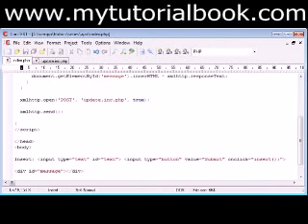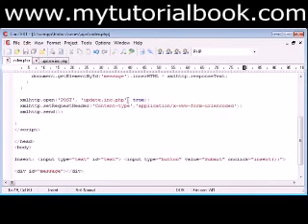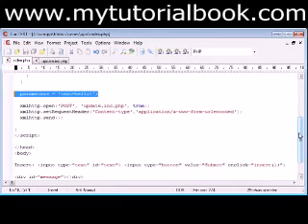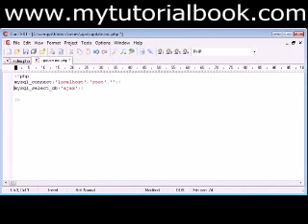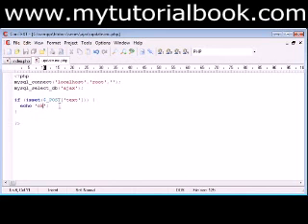Beginner PHP Tutorial - 183 - POSTing Data Part 4